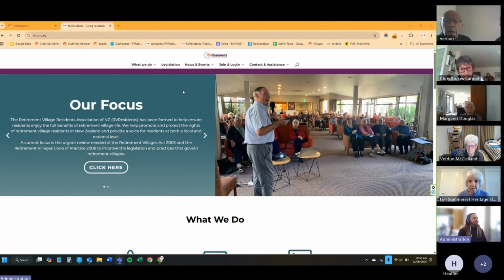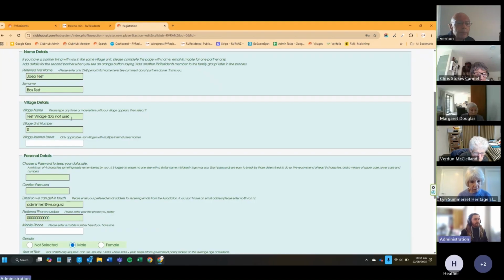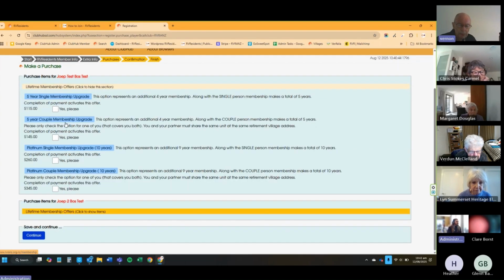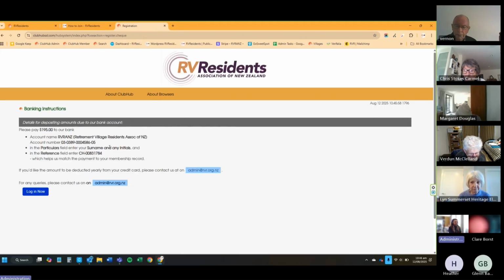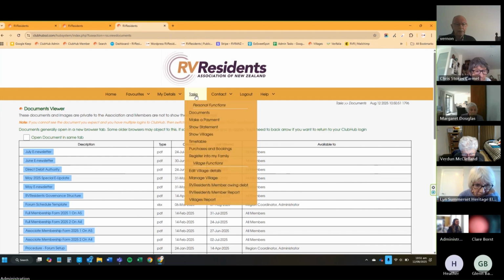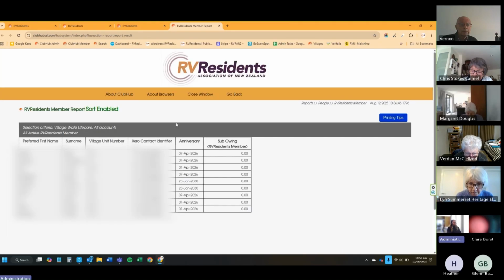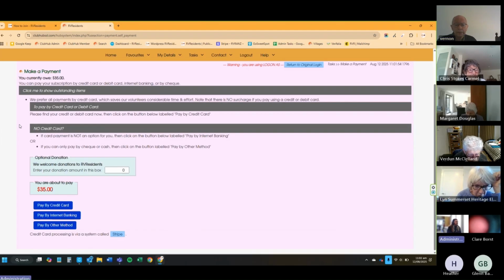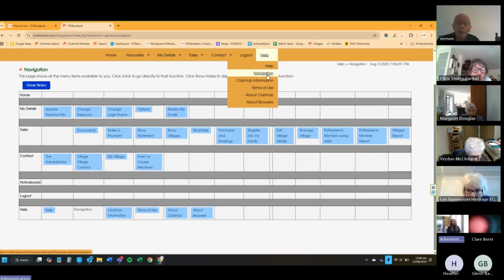ClubHub Training 12-08-2025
This is a life recording of the online ClubHub training of 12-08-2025.
In this video we will go through the most common Village Contact tasks using ClubHub.

00:30 - How to add a new member
16:11 - How to login?
18:03 - How to get to the documents section?
20:18 - How to find member details?
22:42 - How to generate a member report?
28:50 - How to pay for another member?
33:03 - How to contact the members in my village?